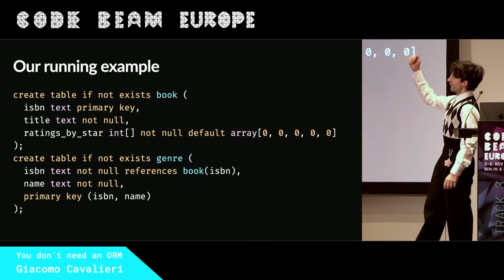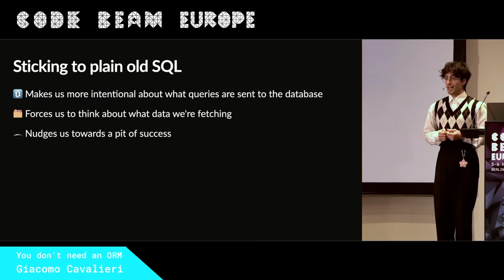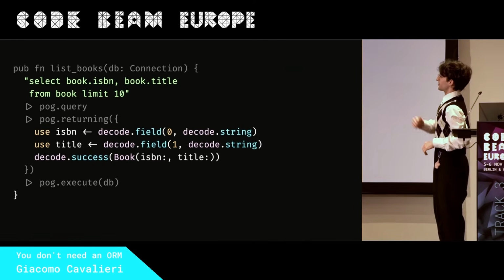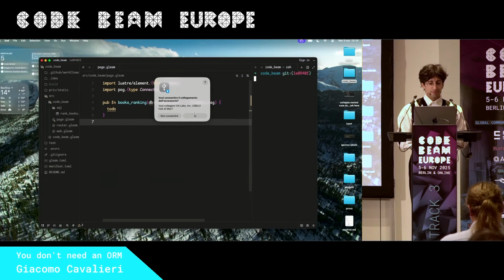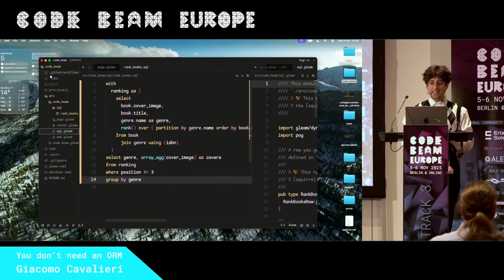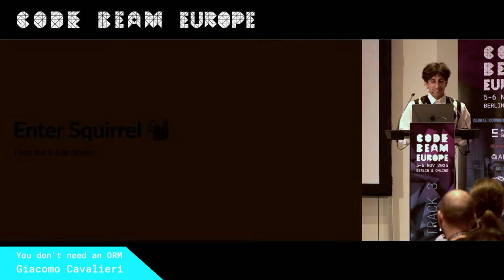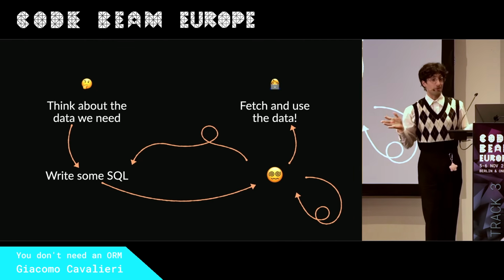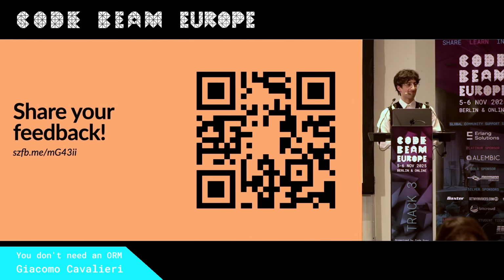You don't need an ORM - Giacomo Cavalieri | Code BEAM Europe 2025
Using SQL from other programming languages can prove to be quite the hassle: wrangling the database rows into the host's language types is tedious and error prone, and making sure the application code stays up to date with the ever-changing database schema is just as challenging.
To address these developer experience shortcomings ORMs try to shield the developer from ever having to write any SQL at all.  This doesn't feel totally satisfying though: as developers we are always keen on using the right language for the job, so what would it look like to fully embrace SQL instead of trying to abstract it away?
In this talk we'll look at Squirrel, a library that tackles database access in Gleam: a functional, statically-typed language. We'll explore how code generation from raw SQL can help bridge the gap between the database and a functional language without compromising on type-safety, performance or developer experience.
Let's keep in touch! Follow us on:
💥 Bluesky: / codebeam.bsky.social